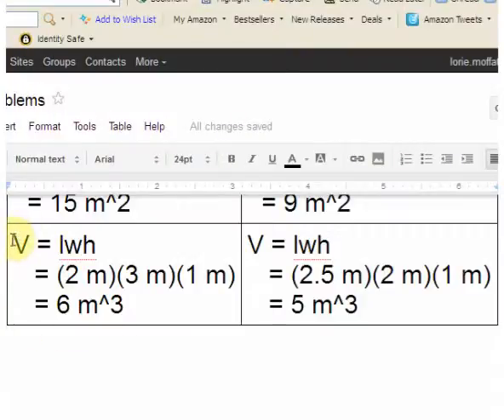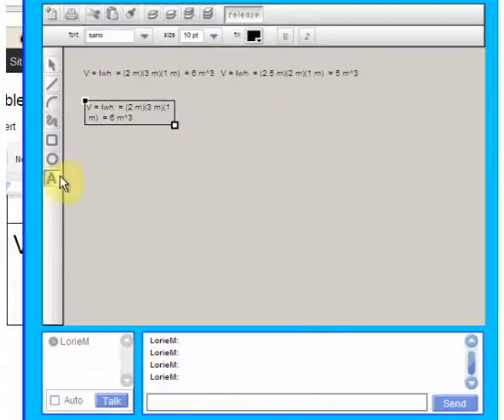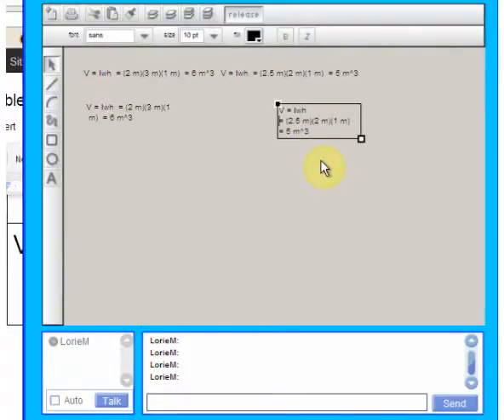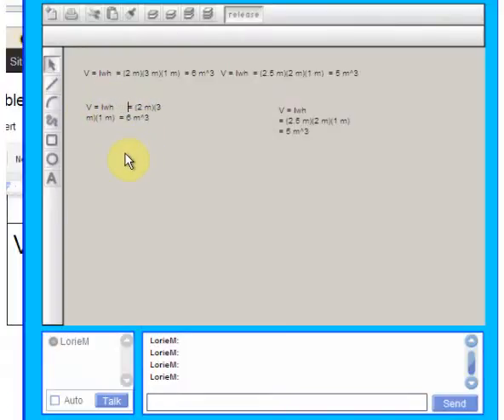TutorFi - Making Columns & Lists in Classroom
Tutorial on making columns and lists in the online classroom.